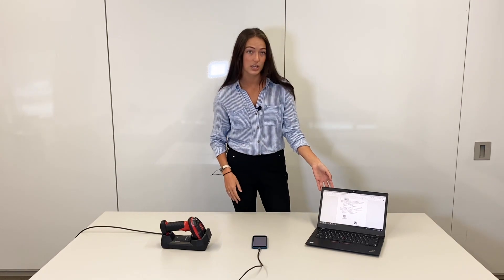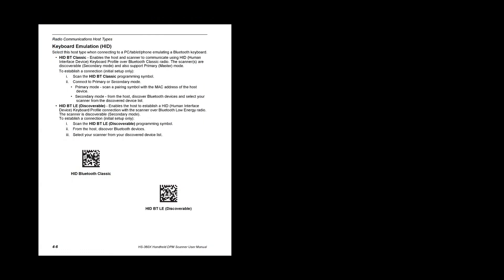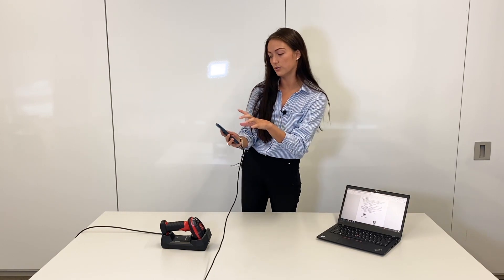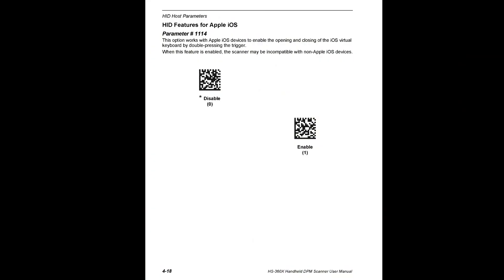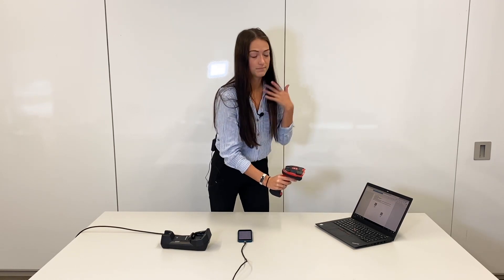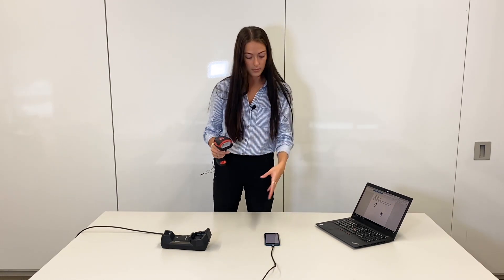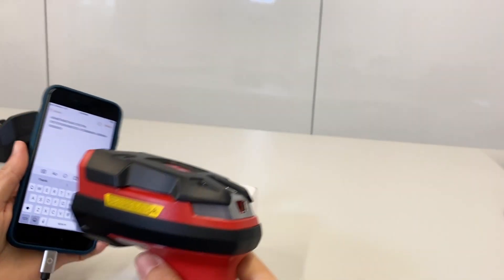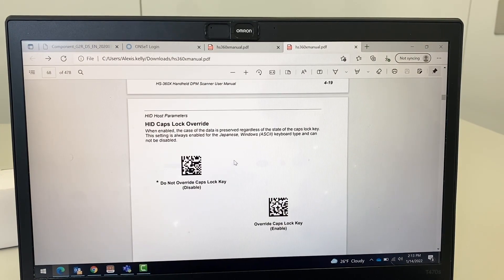OMRON HS-360X Handheld Barcode Reader Bluetooth Connection to Mobile Phone or Tablet Devices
About the HS-360X Handheld Barcode Reader

Did you know you can connect the HS-360X to mobile devices via bluetooth?  Watch this video to see how easy it is to scan barcodes directly into your mobile devices.